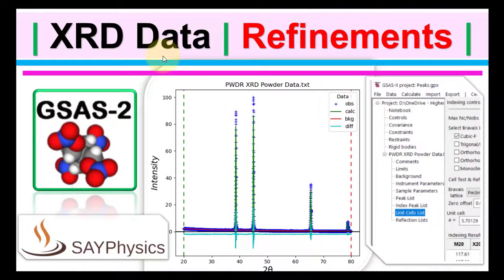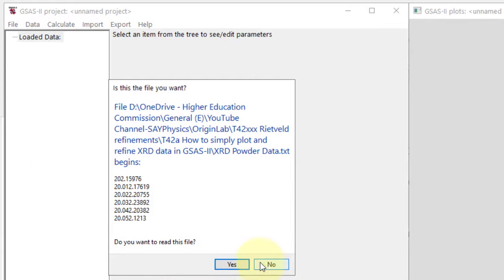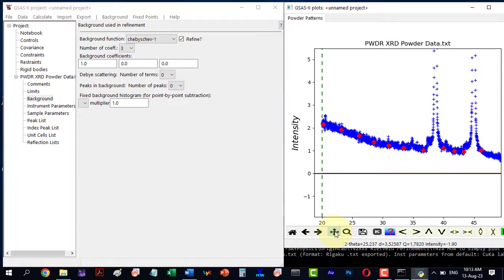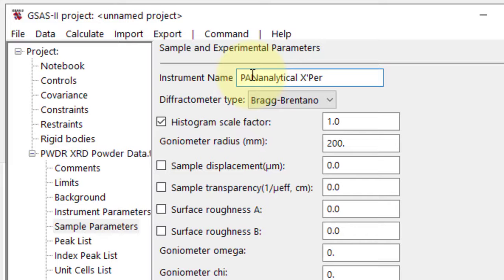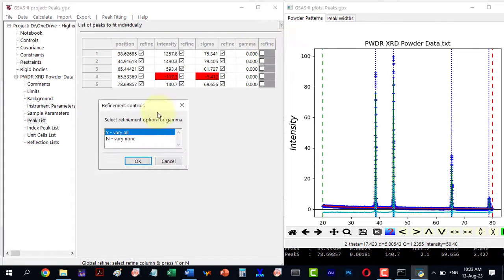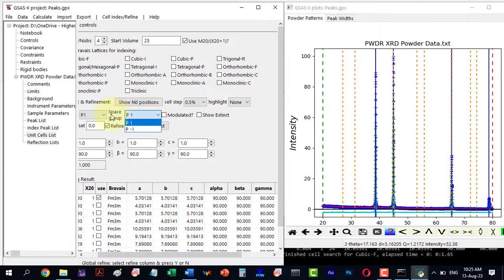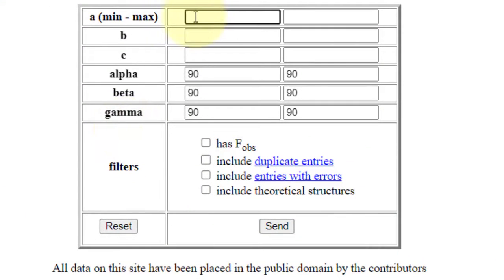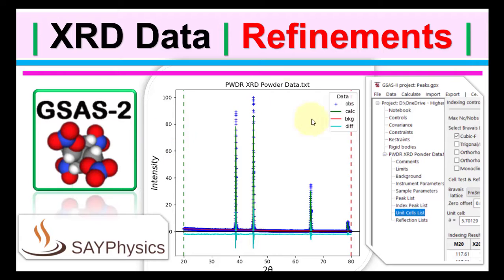XRD data analysis: simple plotting and refinement in GSAS-II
Welcome to our comprehensive tutorial on XRD Data Analysis using GSAS-II! In this step-by-step guide, we'll walk you through the process of effortlessly plotting and refining X-ray Diffraction (XRD) data. Whether you're a beginner or seeking to enhance your skills, this tutorial will equip you with the tools to effectively analyze crystallographic patterns.

🔍 Video Highlights:

Introduction to XRD Analysis: Understand the significance of XRD in materials science and crystallography. Learn how GSAS-II simplifies data analysis.

Importing Raw Data: We'll guide you through the seamless process of importing your XRD data into GSAS-II, regardless of the file format.

Clear Plotting Techniques: Create visually appealing XRD plots with customized labels, colors, and legends. Enhance your data's clarity and impact.

Peak Identification and Fitting: Discover how to accurately identify and fit peaks using different profile functions. Refine crystallographic parameters for precise results.

Exporting Refined Data: Learn how to export your refined XRD data and plots for presentations, publications, or further analysis.

Whether you're a researcher, student, or enthusiast in materials science, chemistry, or related fields, this tutorial caters to all experience levels. From beginners to advanced users, everyone will benefit from mastering XRD analysis with GSAS-II.

🔔 Stay Updated:

We're here to guide you through each step of the journey.

📢 Join the Discussion:

Have questions or insights? Share them in the comments section below! Engage with fellow learners and our experts as we delve into the world of XRD analysis.

Unlock the power of GSAS-II for XRD data analysis and refine your crystallographic insights with confidence. Let's embark on this enlightening journey together!